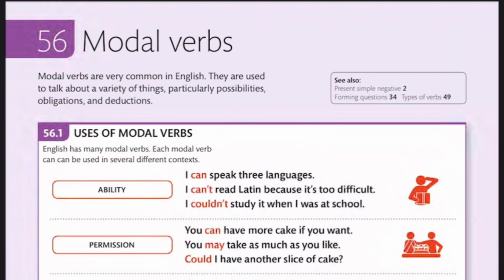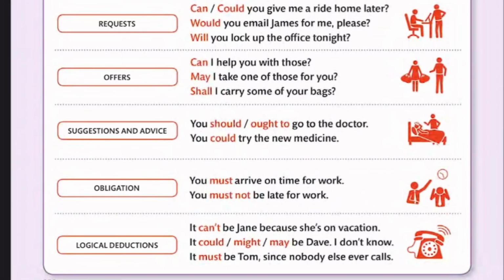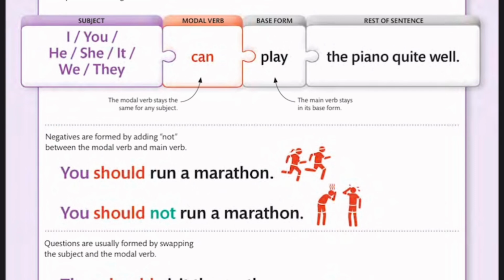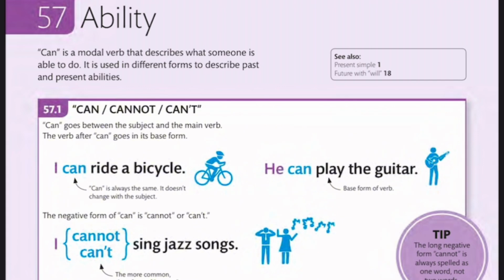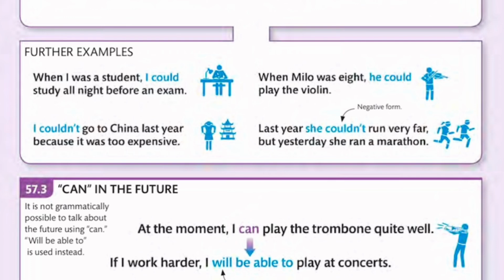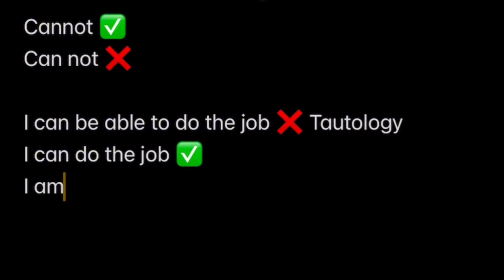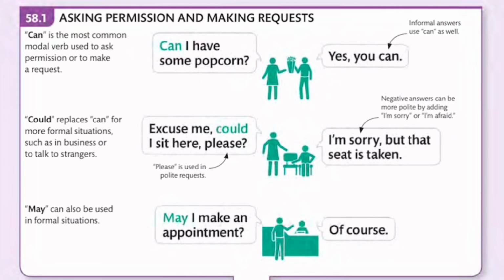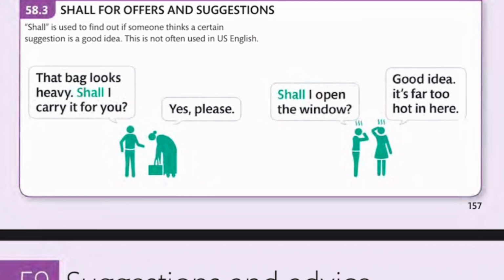MODAL VERBS EXPLAINED- PART ONE [Learn Can, Could, Shall…]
Are you confused about modal verbs in English?
In this first part of our series, we break down what modal verbs are and how to use them correctly in sentences. You’ll learn the basics of “can,” “could,” “may,” “might,” “must,” “shall,” “should,” “will,” and “would.” 💬

Whether you’re a student, English learner, or professional, this video will help you speak and write more confidently using modal verbs.

📌 What you’ll learn in this video:
 • The function of modal verbs in English
 • How to use modals correctly in context

👇 Drop your questions or examples in the comments — let’s learn together!